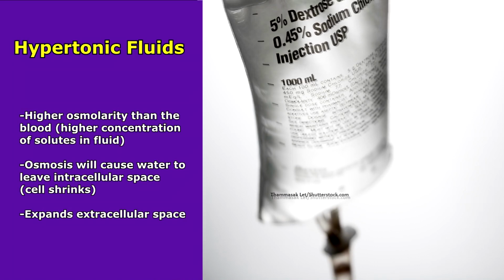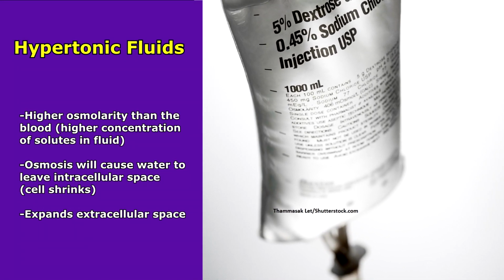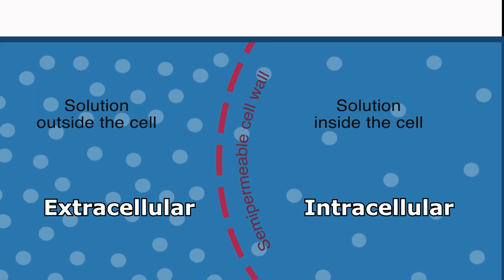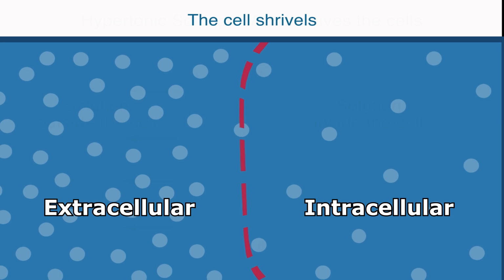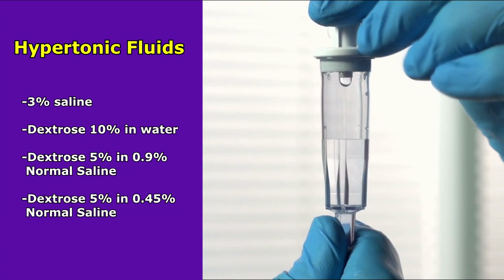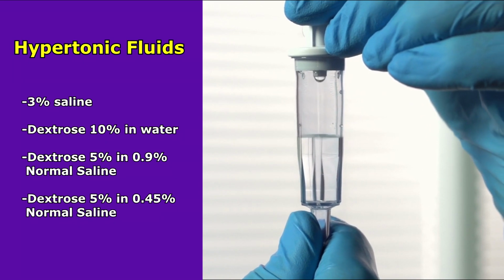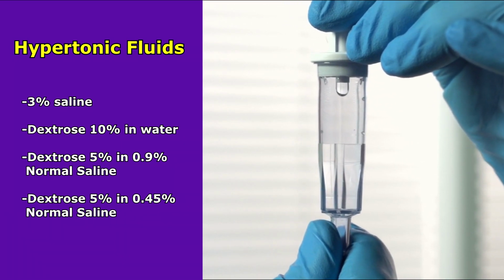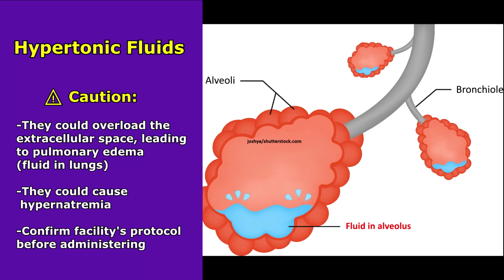Hypertonic Solution Nursing: Examples and IV Fluids NCLEX Review (FAST)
Hypertonic solution examples and nursing NCLEX review in just 2 minutes. Learn some of the important concepts to remember about hypertonic solutions.

In nursing, administering IV fluids is a common skill that you'll perform. You'll want to know the differences between isotonic, hypertonic, and hypotonic solutions, as well as why they are used.